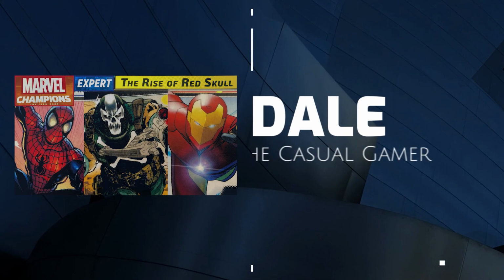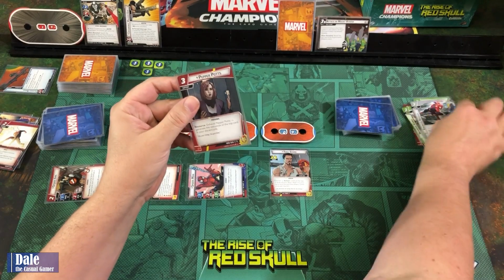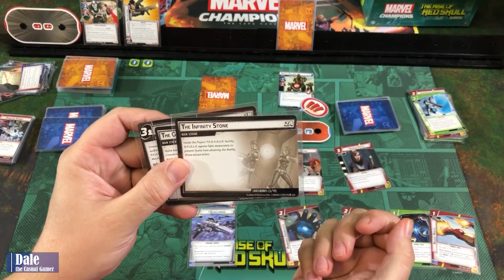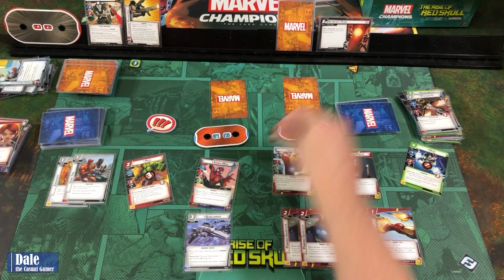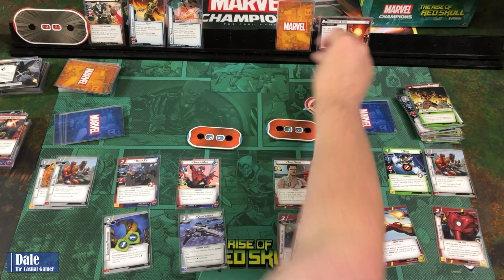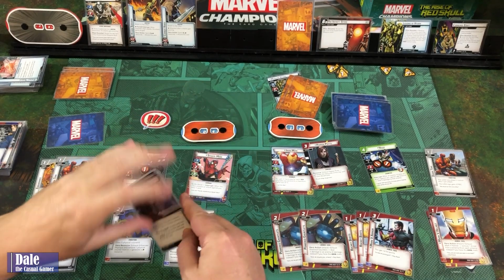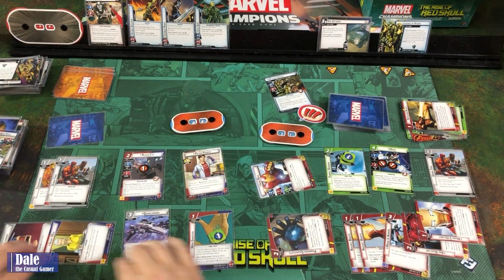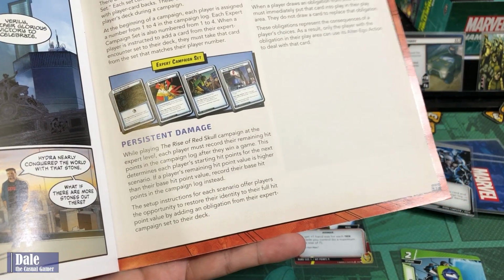MARVEL CHAMPIONS RISE OF THE RED SKULL Expert Campaign #1 with Iron-Man & Spiderman vs Crossbones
IN THIS VIDEO:  A play through of MARVEL CHAMPIONS RISE OF THE RED SKULL Expert Campaign using Spiderman and Iron-Man versus CROSSBONES! Please note while I do my best, mistakes sometimes happen, but the intent and fun of the game remains intact. Enjoy!!

0:00 Intro &  Set-Up
02:09 Game Play
33:06 Wrap-Up
35:37 Deck Construction